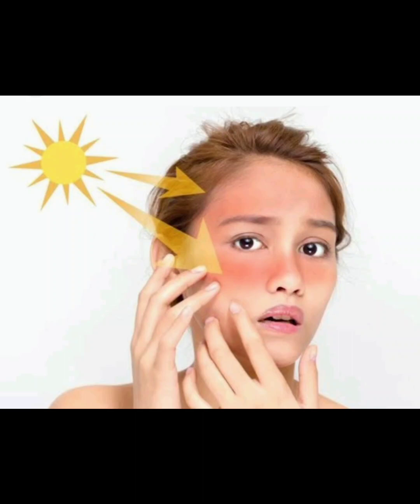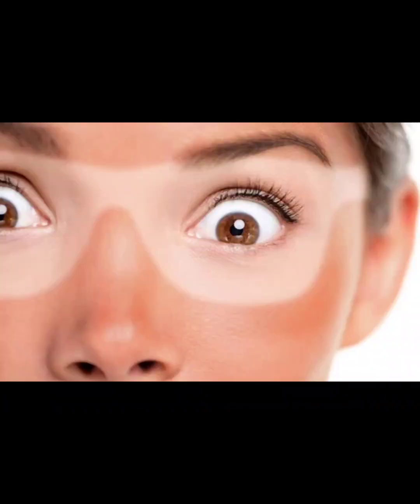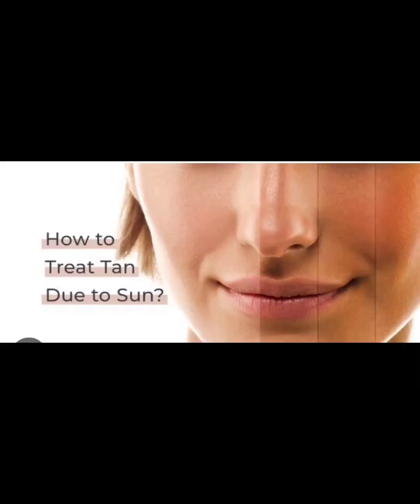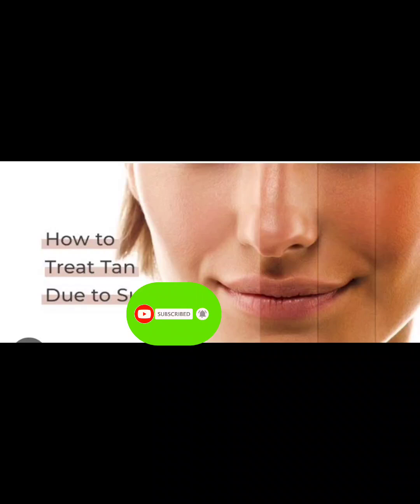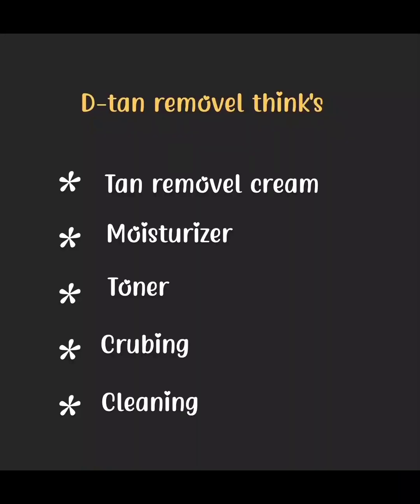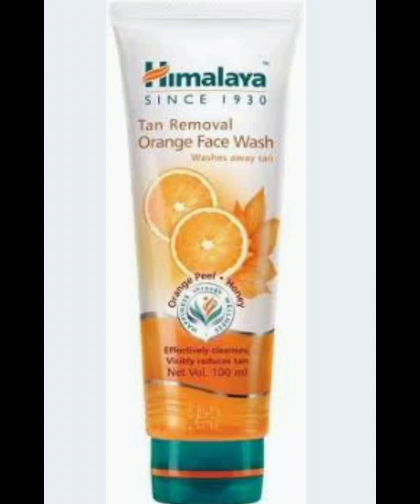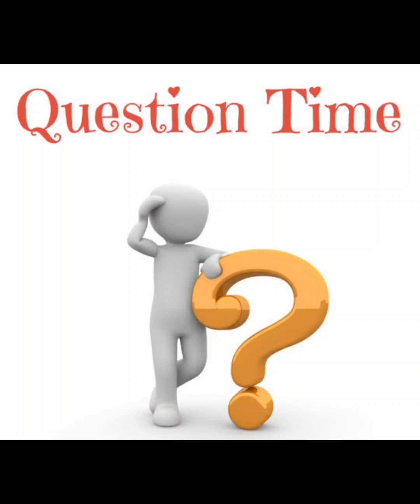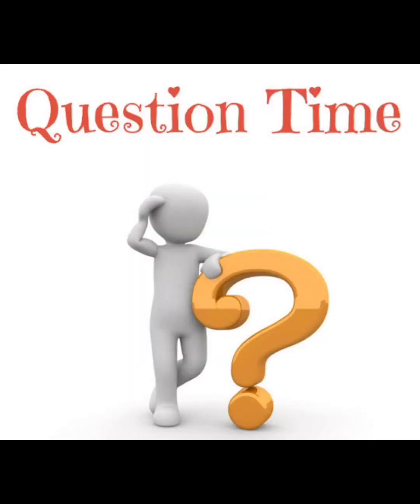free beautician course with certificate class-8 D-tan